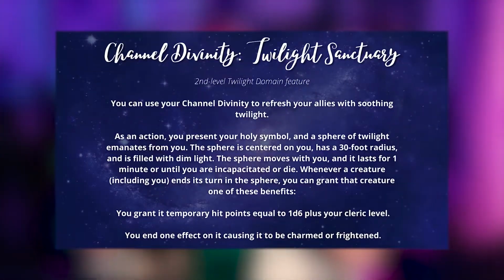Answering Character Creation Questions (Part Two)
I asked my followers on Instagram and TikTok to send in some questions about Dungeons & Dragons and a lot of folks wanted to know about my character creation process! So much so that I had to split the questions up into two videos. If you have any further questions for me about TTRPGs, cosplay, streaming, or content creation leave them in the comment section and I'll answer them in a future video or short!

Lowry live play footage courtesy of IndoorAdventures Twitch channel where I play her Sunday nights at 10pm EST in ‘The Wild Beyond The Witchlight

Amazon Wishlist

MUSIC
"Another World" High at the Planetarium, Harris Heller
"Star Searcher" High at the Planetarium, Harris Heller
"Sunkissed Glow" High at the Planetarium, Harris Heller
"Is Anybody Out There" High at the Planetarium, Harris Heller